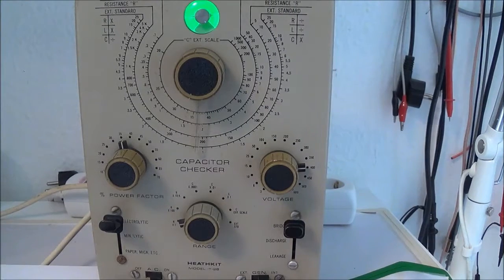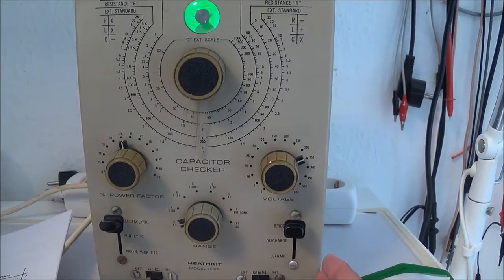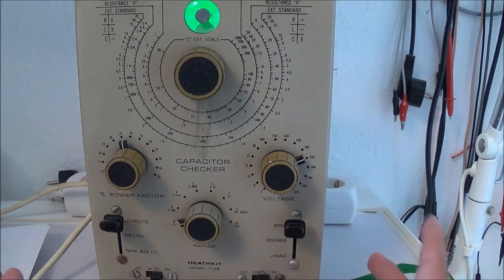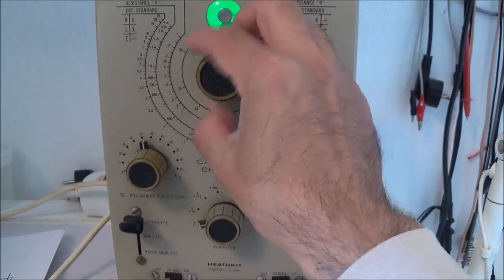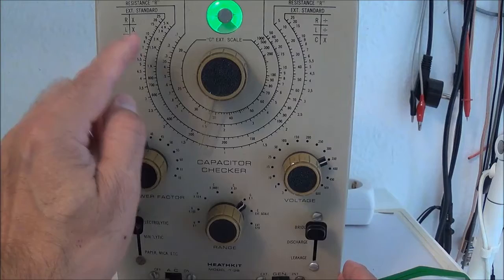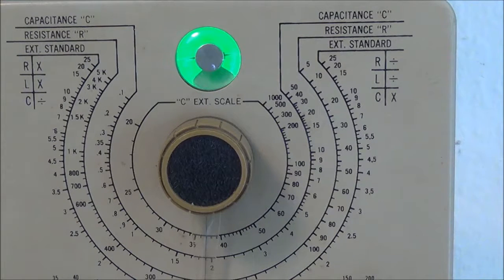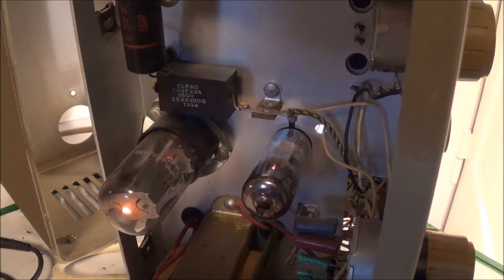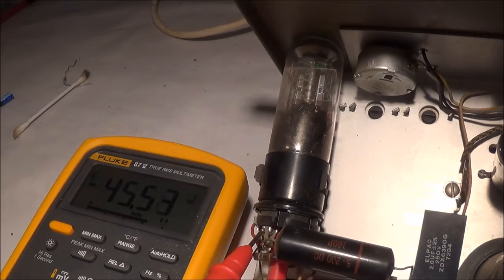Heathkit IT-28 -- Part 1 -- First Look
Initial look at an old IT-28 capacitor capacitor checker which came from an eBay seller. Was supposed to be "like new." Eyetube would not work because a tube had been removed. Tube still would not glow after it had been installed; a liberal use of contact cleaner on the pins and socket cleared up the problem. All switches and potentiometers were cleaned thoroughly; if not, then the unit might act erratically. The manual had only been spot read at this point.